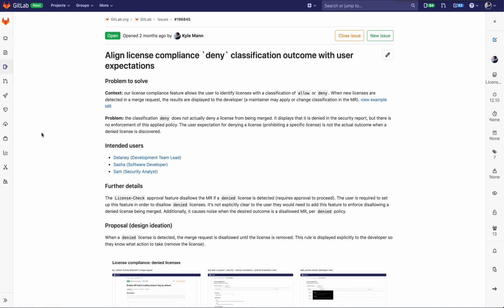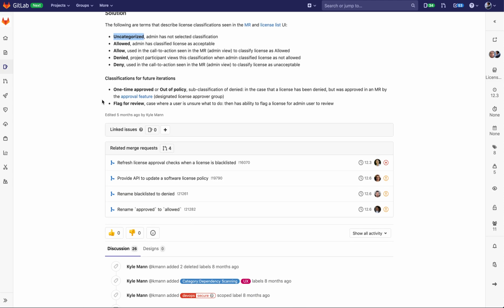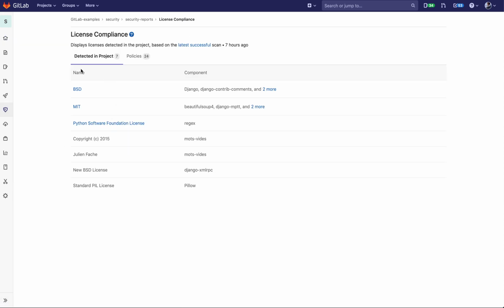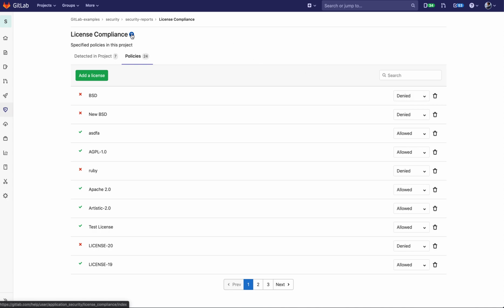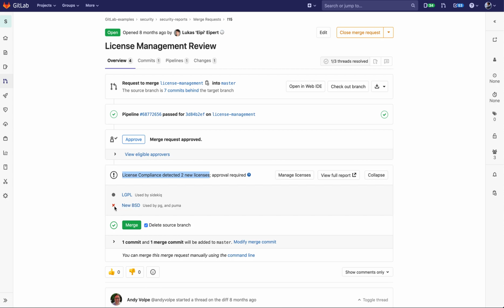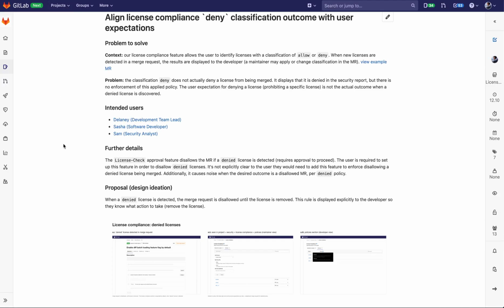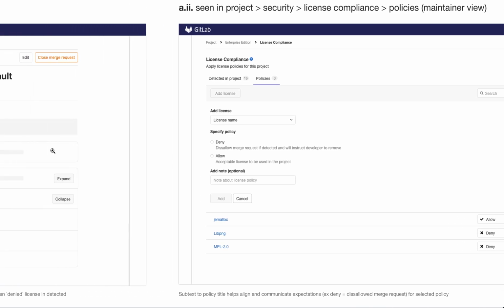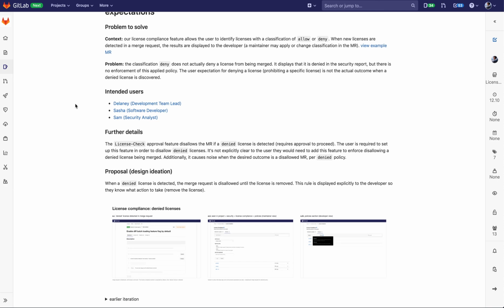Secure UX iteration review: align license classifications to user expectations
00:00 - 00:30 Introduction
00:30 - 02:50 Classification review
02:50 - 05:11 Current UX in Projects license compliance section
05:11 - 07:50 Current UX in merge request (newly detected licenses)
07:50 - 10:18 Latest proposal iteration review
10:18 - 11:07 Wrap up and next steps